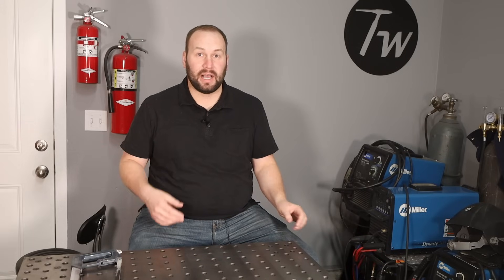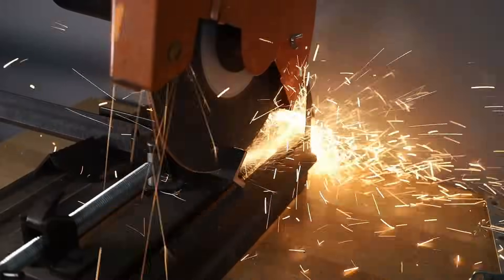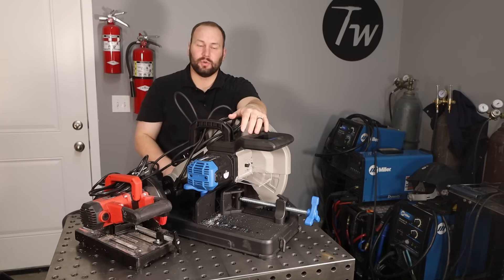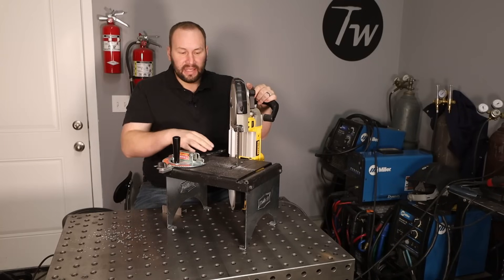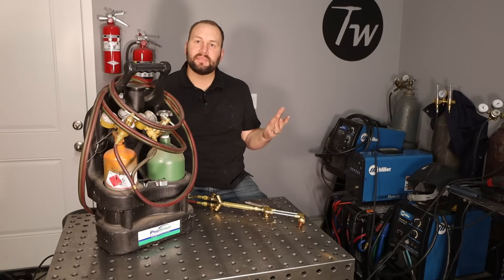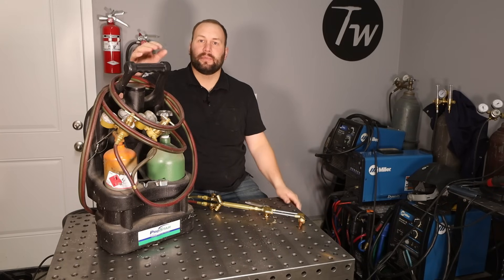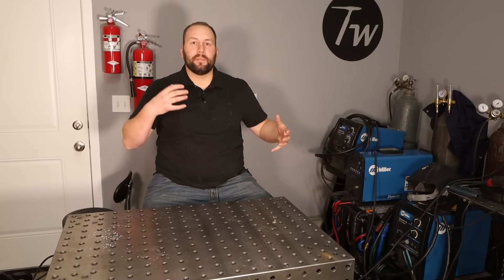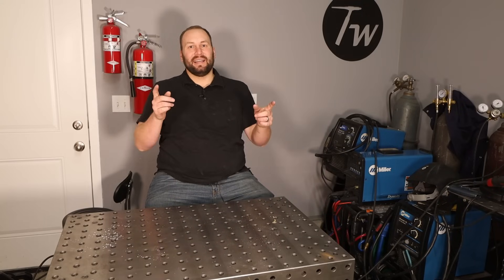10 Tools for Cutting Metal: How to Cut Metal for Welding Projects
An inclusive look at several cutting tools that are available to cut metal for welding projects.

Nearly all metalworking or welding projects require cutting of material, and there are a wide variety of tools available to do the job. These are the ten tools tools that you should know about when learning welding basics.

0:00 Intro
0:32 Hack Saw
0:59 Angle Grinder
2:24 Abrasive Chop Saw
3:48 Dry Cut Chop Saw
6:19 Portable Band Saw
7:05 Vertical Band Saw
8:49 Horizontal Band Saw
11:33 Cutting Torch
14:10 Plasma Cutter
16:12 CNC Plasma Table

***Gear you might want***
Angle Grinder (Cheap)
Angle Grinder (Better)
Angle Grinder with Paddle Trigger (Nice)
Abrasive Cutoff Wheels
Diamond Cutoff Wheels
Abrasive Chop Saw
Dry Cut Saw (My Favorite Saw)
Portable Bandsaw
SWAG Portable Bandsaw Table (V3.0 fits my DeWalt)
Horizontal Bandsaw
Cutting Torch
Plasma Cutter (Hypertherm)
Plasma Cutter (Cheaper Options)